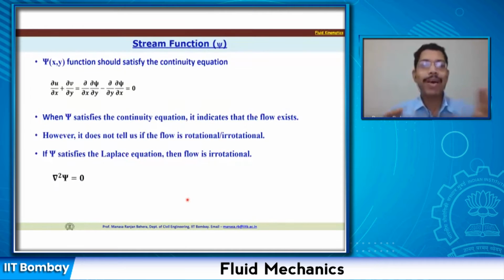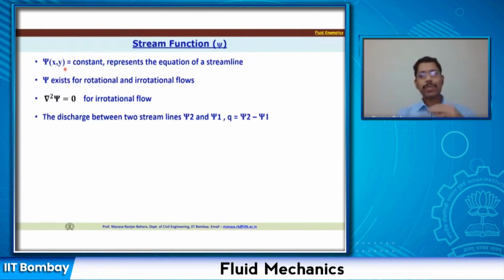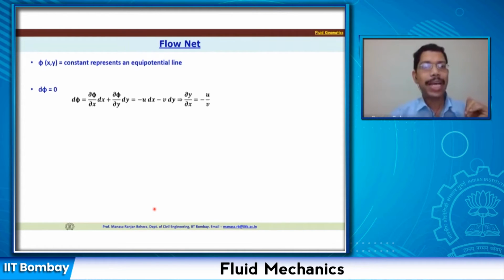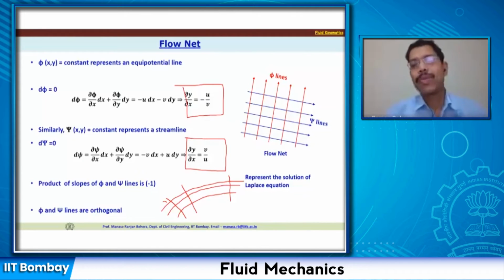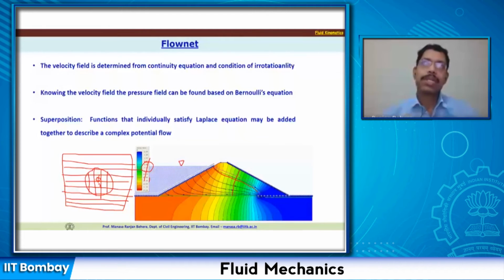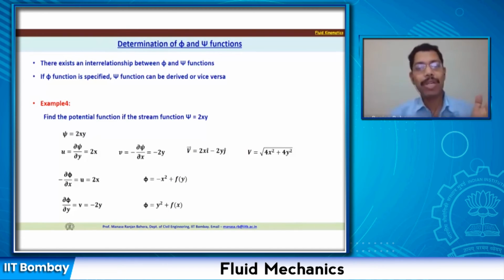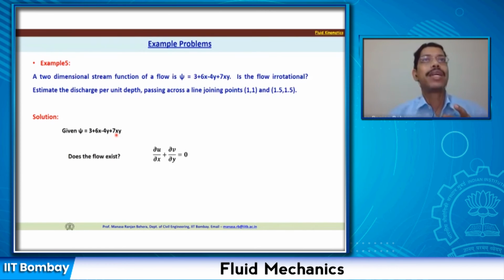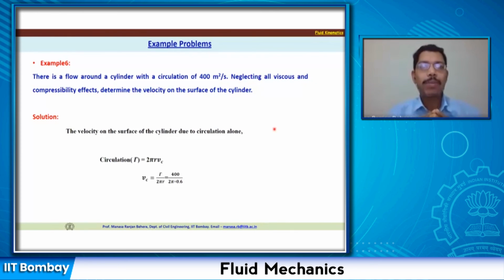Stream Function, velocity potential function: Lecture-7B